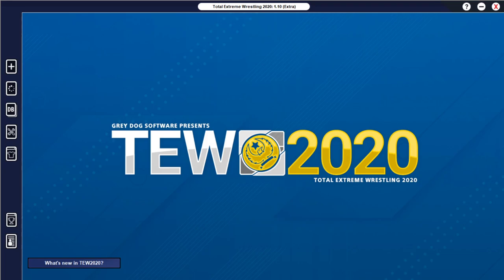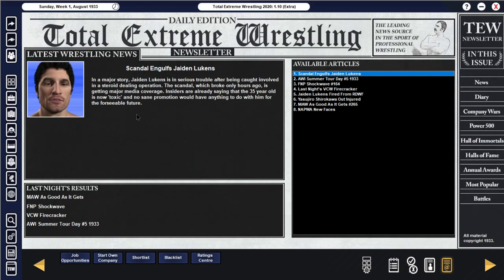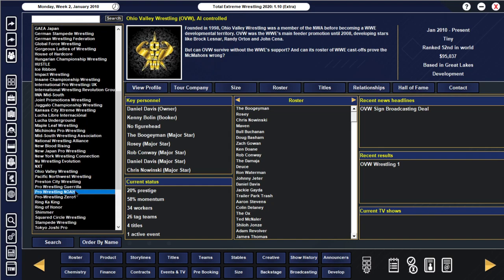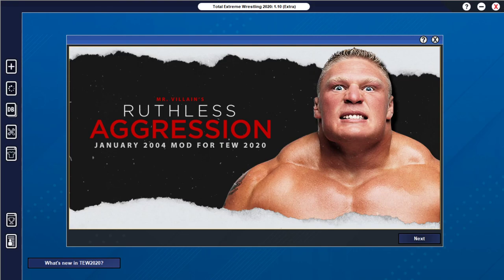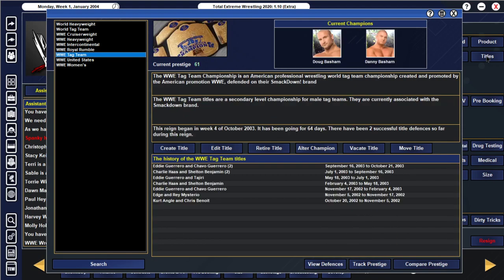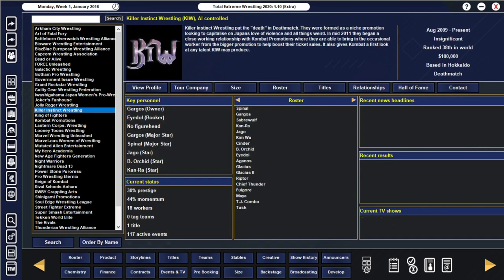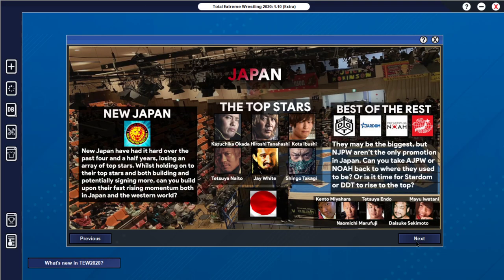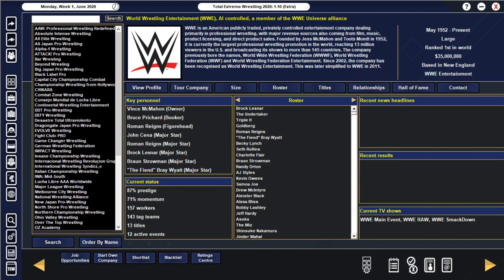Top 5 TEW 2020 Mods to Download Right Now (Total Extreme Wrestling)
Like Wrestling?